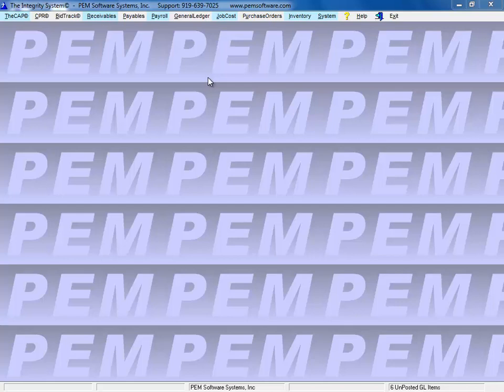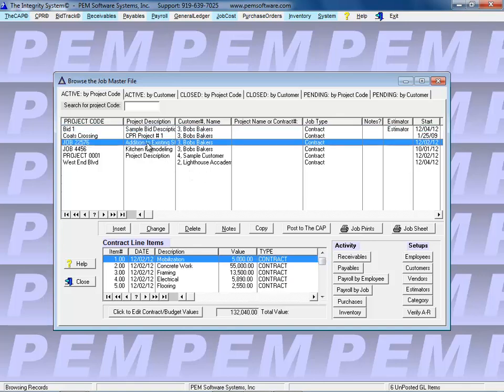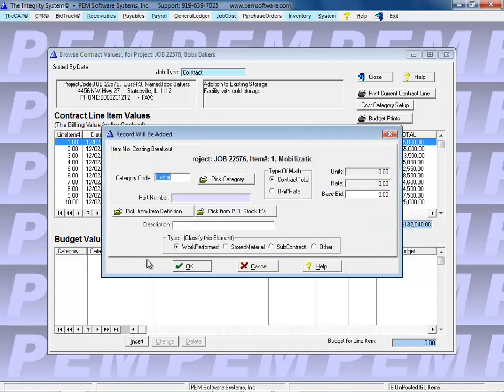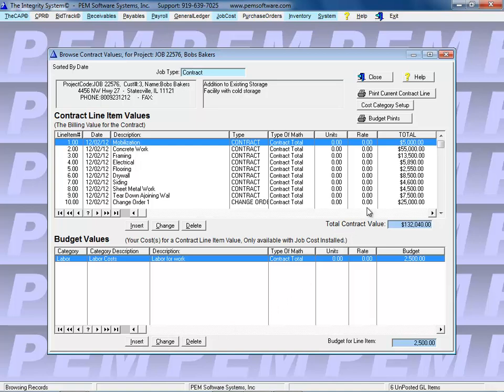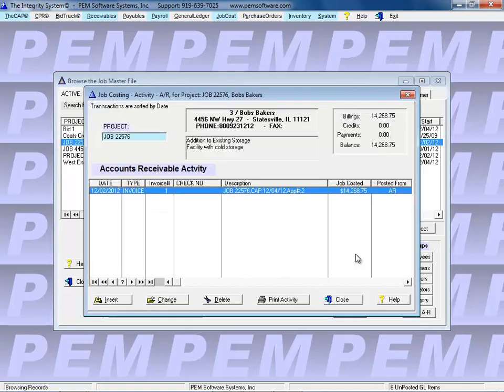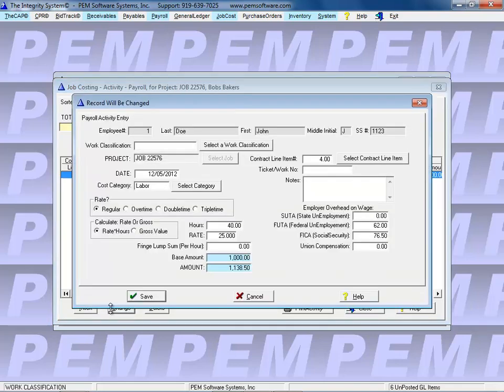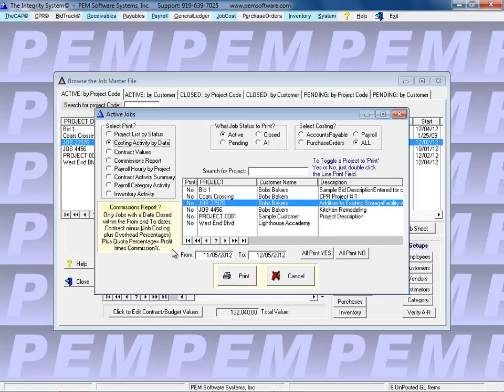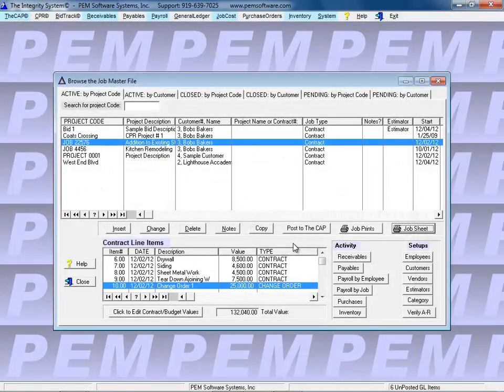Job Costing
Job Cost made easy with PEM Software Systems. Track your Job Overhead and Billing.  Cost all your activity to each job.  Run reports for budgets versus actual and see how well you are controling your Job Costs